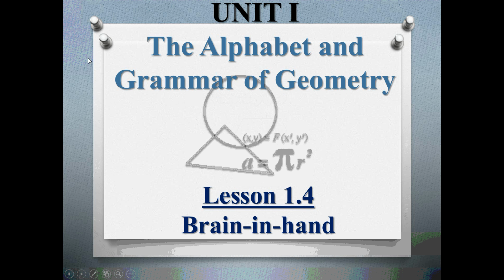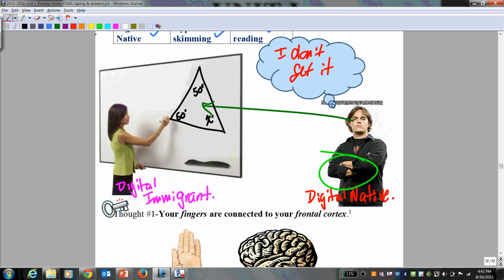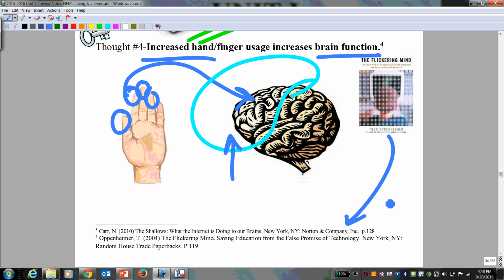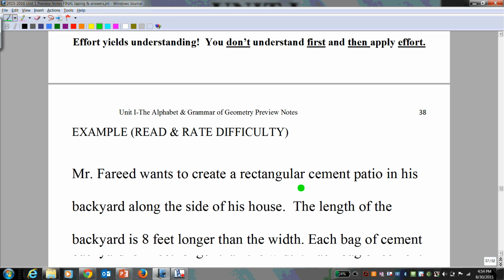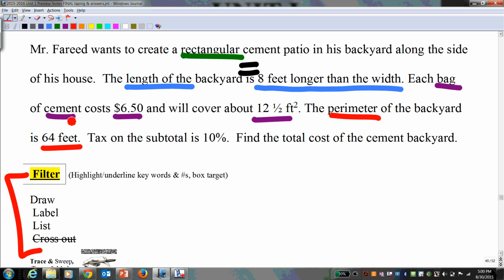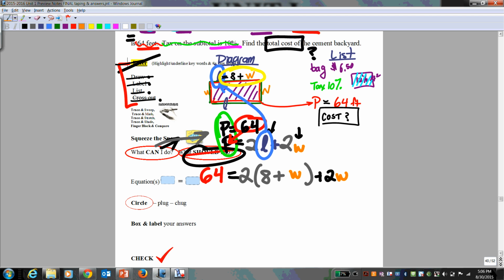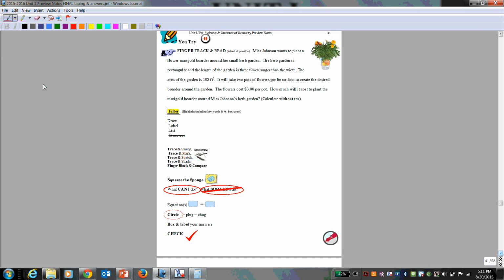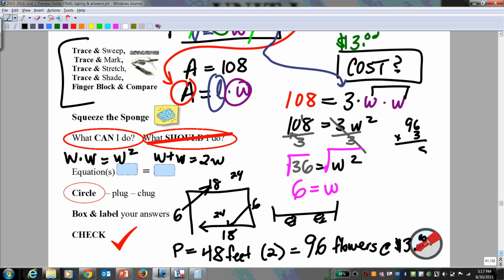Preview Video 1 4 Problem Solving